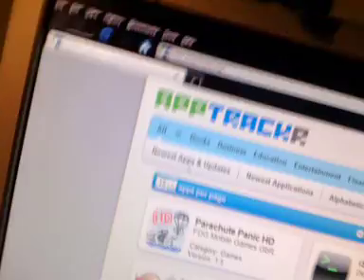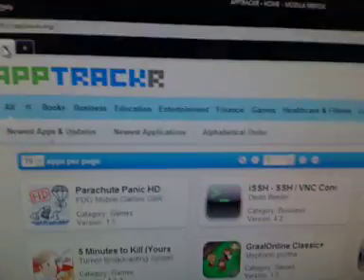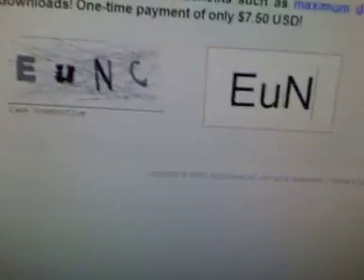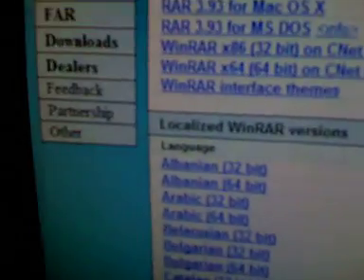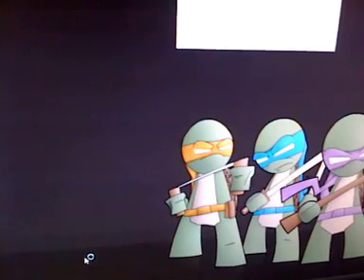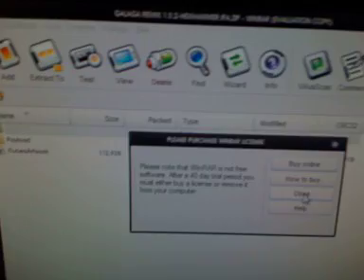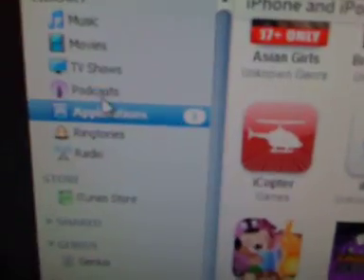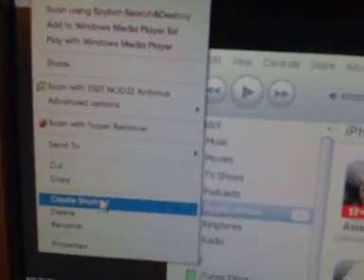AppTrackr tutorial .:TURN YOUR SPEAKERS UP!:.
Wassup Omar. xD